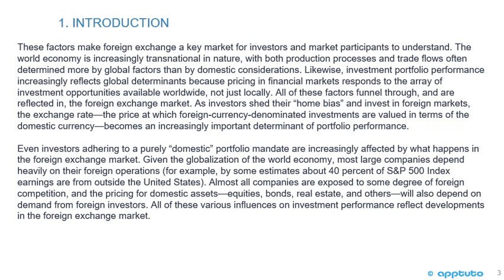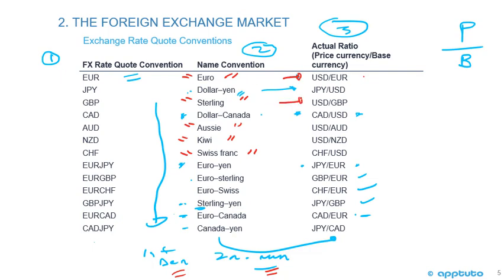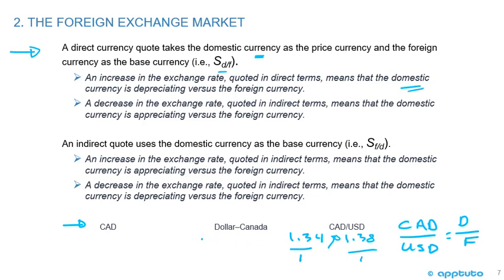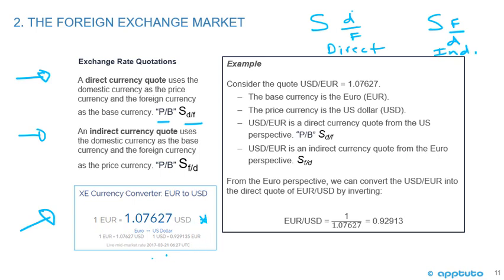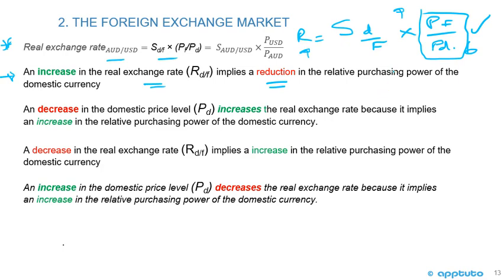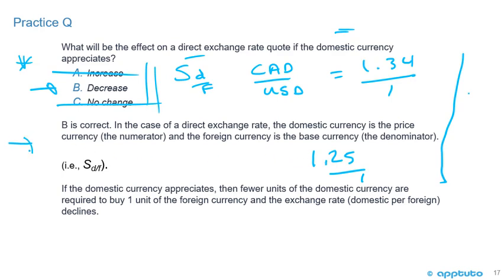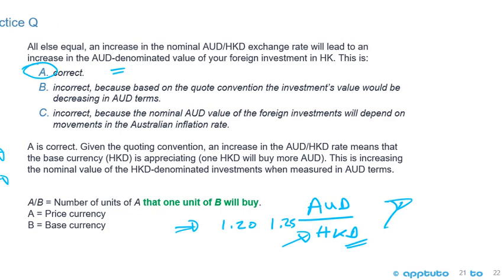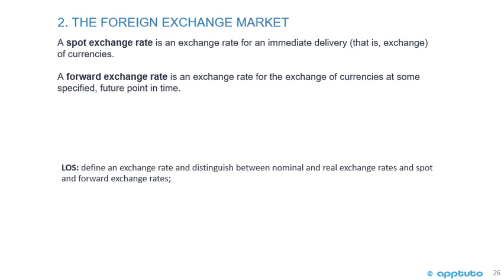a define an exchange rate and distinguish between nominal and real exchange rates...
define an exchange rate and distinguish between nominal and real exchange rates and spot and forward exchange rates;